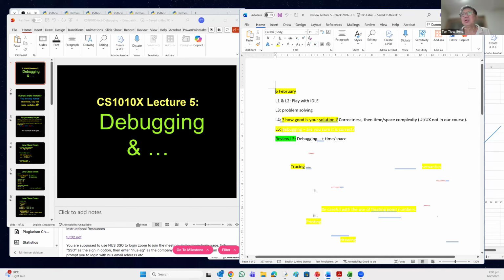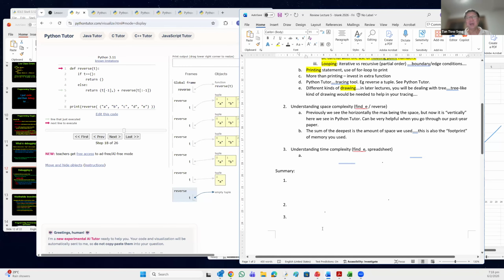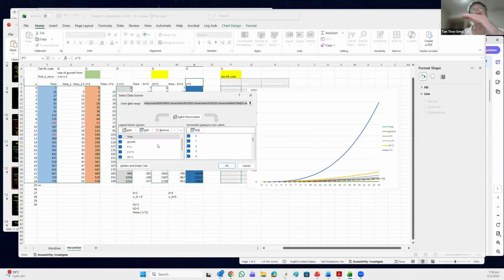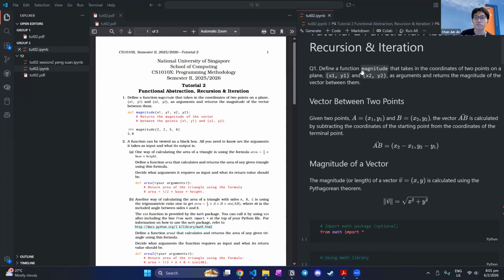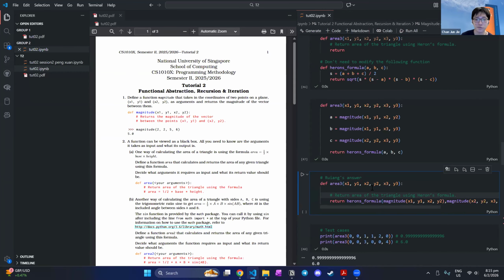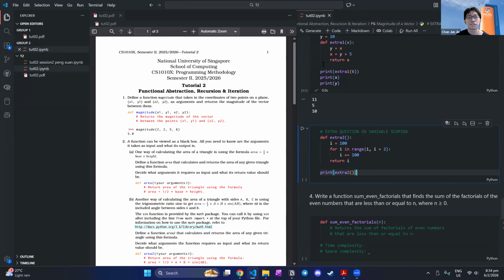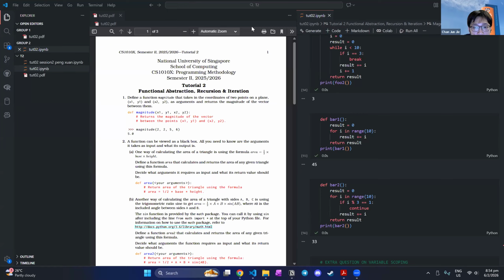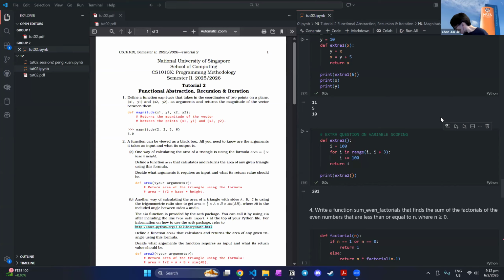CS1010X Review 04 and Tutorial 02 (First) on 06 Feb 2026 (Fri) [Transcript]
Summary:
The meeting covered debugging and tracing techniques for Python programs, time and space complexity analysis, and problem-solving through function implementation. Topics included common programming pitfalls, visualization tools, complexity bounds, code readability, variable scoping, and recursive vs iterative solutions.
From 07:08: Python Debugging and Tracing Techniques
Tan discussed debugging and tracing techniques for Python programs, covering common pitfalls in sequential statements, conditionals, and loops. He demonstrated Python Tutor and other visualization tools for understanding program execution, and used factorial as an example to contrast recursive and iterative solutions in terms of time and space complexity.
From 29:01: Time Complexity Analysis of Algorithm
Tan and Ajay analyzed data points to determine whether a function's time complexity was O(n²), using differentiation to verify their findings. They identified values of K and N0 consistent with the O(n²) model, confirming the expected complexity for the problem.
From 42:59: Analyzing Time Complexity Through Graphing
Tan demonstrated how to find the tight bound for a function by comparing growth rates, concluding it was O(N) with K=4 and N0=9. He verified this through spreadsheet analysis and graphing, noting that while O(N²) technically holds, O(N) is a more accurate representation. Students were encouraged to practice using a 2020 midterm problem as an exercise.
From 56:59: Audio Setup and Meeting Coordination
Tan and Chan resolved audio and screen-sharing issues. Chan confirmed their session was scheduled for 8 o'clock and that equipment setup was underway.
From 01:08:18: Problem-Solving and Function Implementation
Chan led a tutorial on vector magnitude calculations and triangle area formulas, encouraging peer explanation and collaborative learning. Participants implemented functions using base-and-height, sides-and-angle, and Heron's formula approaches. The session concluded with a discussion on why functions with different parameters cannot be directly substituted for one another.
From 01:22:01: Code Tracing and Readability Techniques
Chan demonstrated applying Heron's formula in Python, emphasizing readable code through descriptive variable names. Students were advised to practice manual code tracing using tables for exam settings, and to use Python Tutor when studying independently.
From 01:30:12: Loop Concepts and Code Examples
The group worked through examples involving while loops, for loops with range, and the continue keyword. Chan corrected misunderstandings about how continue operates and noted that students would have time to review RoboScoping questions.
From 01:37:59: Python Variable Scope Explained
Chan explained global and local variable scoping in Python, clarifying that variables are not scoped to loops and retain their values across iterations. The session ended with a prompt for students to write a function summing the factorials of even numbers up to a given n.
From 01:47:26: Analyzing Complexity of Factorial Solutions
Two solutions for summing even factorials were compared. Both had O(N²) time complexity, but space complexity differed — Chan clarified that the recursive factorial's call stack gives O(N) space, correcting an earlier assumption of O(1). A brief mention of evaluating combinations closed the segment.
From 01:56:13: Python Error Types and Complexity
Chan and Yutao explored how improper function usage leads to type errors. Tan noted students don't need to memorize specific error types but should anticipate them. Chan also reinforced that space complexity for a recursive factorial remains O(N) even with helper functions, with Python Tutor recommended for visualization.
From 02:11:13: Python For-Loop Behavior Discussion
Chan explained how the loop variable i is overridden at the start of each iteration in Python's for loop — a behavior distinct from C or C++. Tan reminded students to read questions carefully, and clarified that O(2N) and O(3N) are theoretically equivalent to O(N).

Next Steps:
1. Tan: Post the midterm 2020 practice question in the forum for students to analyze time complexity using spreadsheet method
2. Students: Practice tracing the posted midterm 2020 question following the spreadsheet analysis method demonstrated in class
3. Students: Write an iterative version of FindE as homework
4. Students: Complete tutorial number 2 exercises